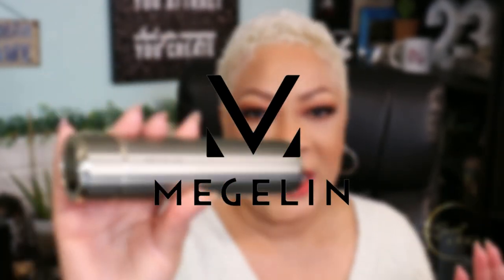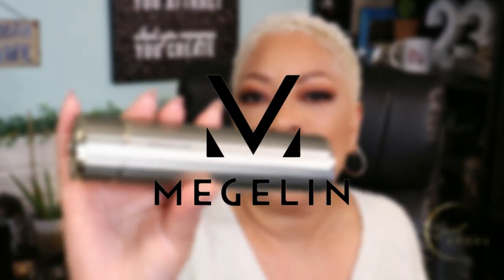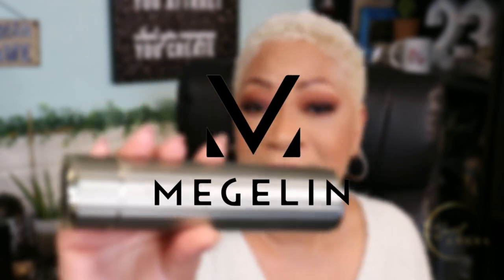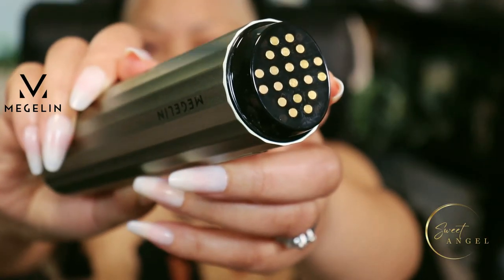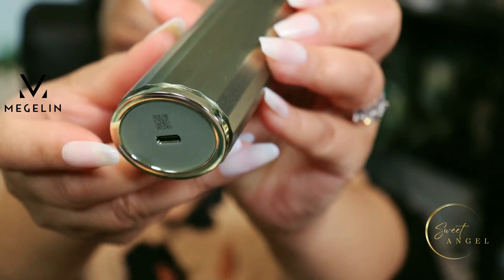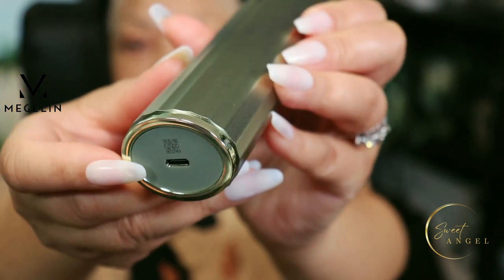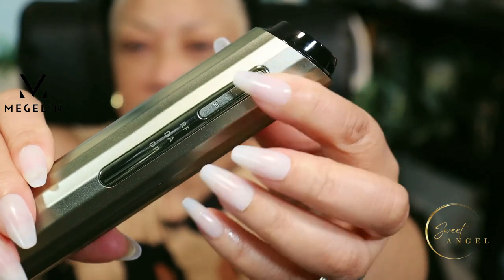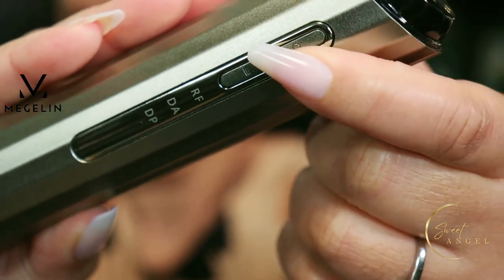Megelin V1 Wireless Facial RF Skin Tightening Device